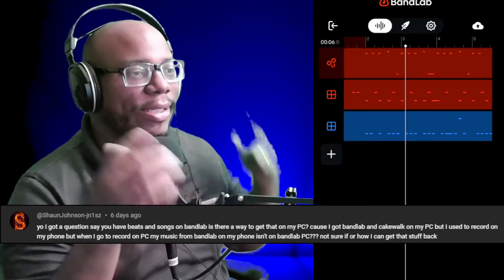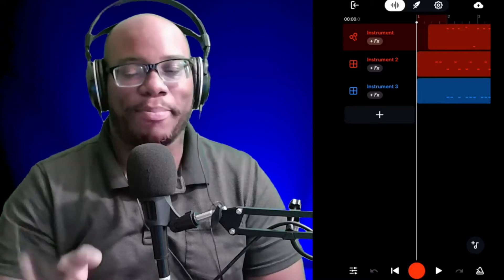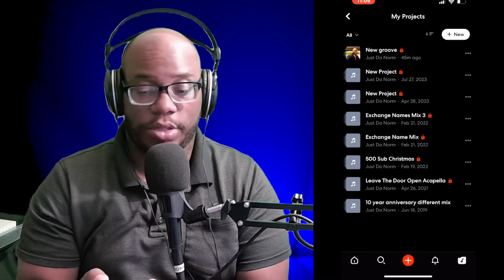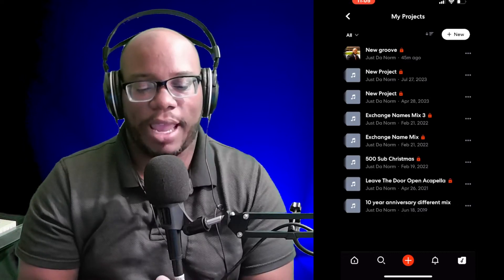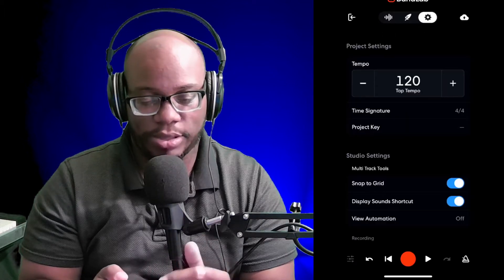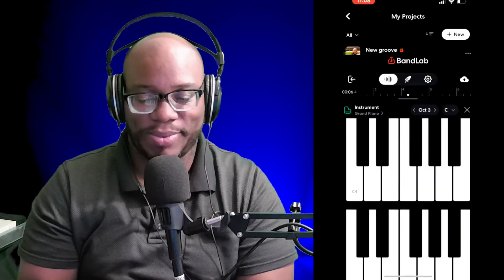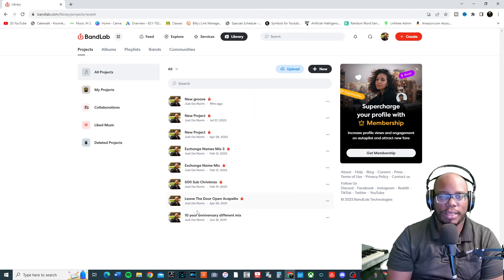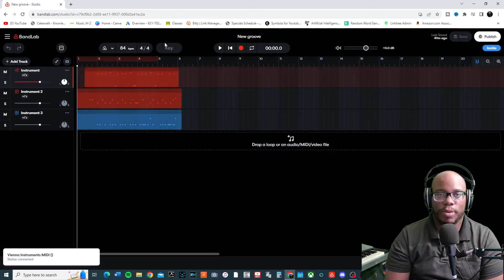Having Trouble Finding Your Bandlab Projects? Watch This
Are you having trouble locating your Bandlab projects on the desktop app? In this video I share common reasons why your projects are showing up on mobile app but not the desktop app.

This questions comes from @ShaunJohnson-jn1sz